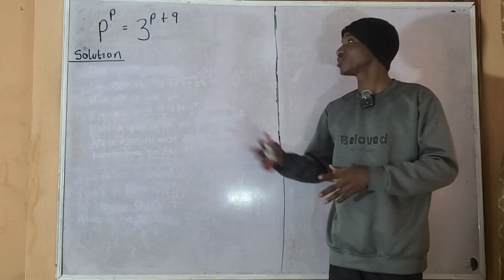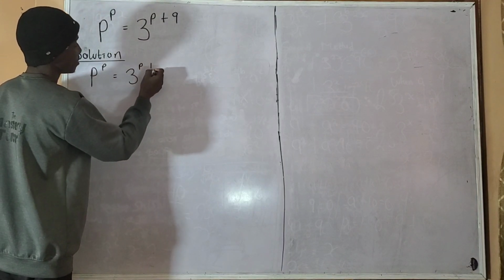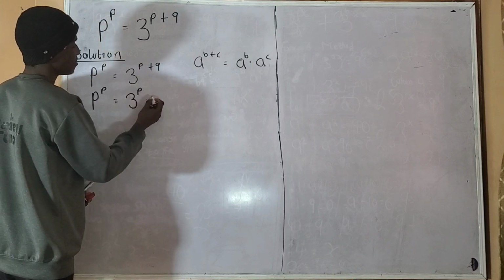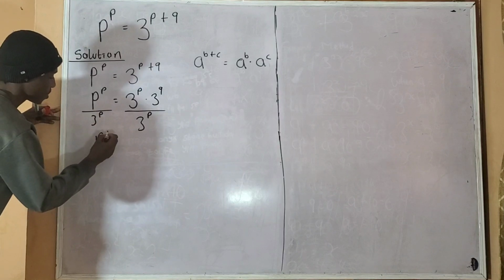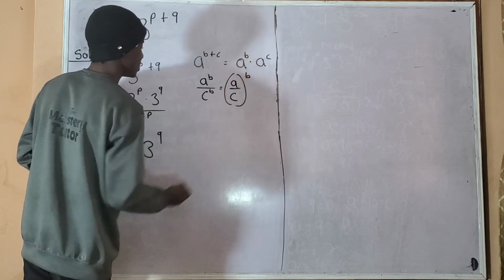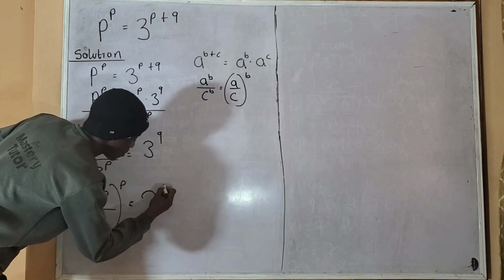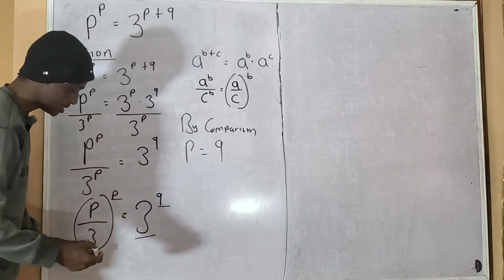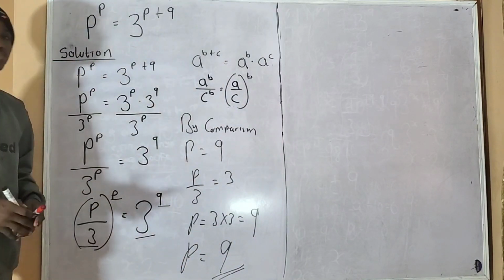Can You Solve This Exponential Equation? | Find p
This exponential equation looks simple, but it requires careful reasoning and a solid understanding of exponents, powers, and algebraic manipulation. Many people rush into the solution and end up with an incorrect answer.

Take a few minutes to analyze the equation, work through it carefully, and see if your answer matches the complete step-by-step solution.

Logical approaches to algebraic problem-solving

A clear and easy-to-follow solution